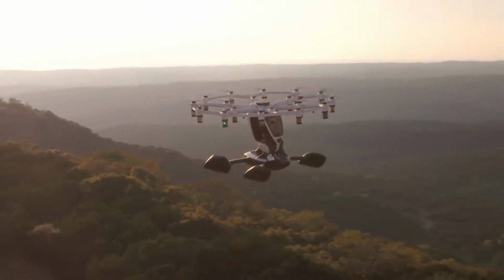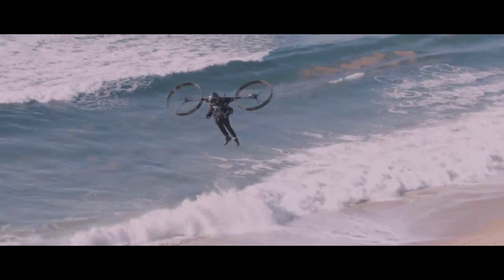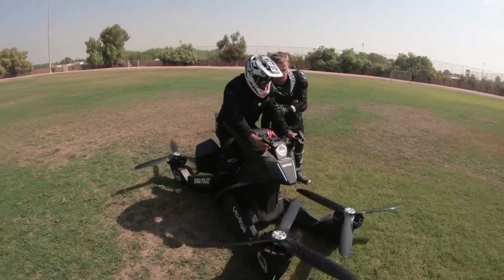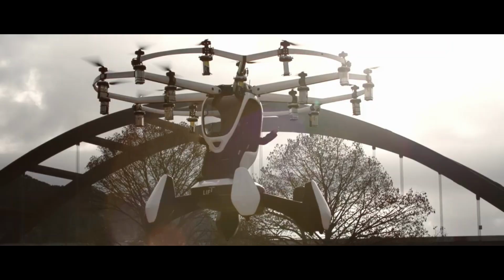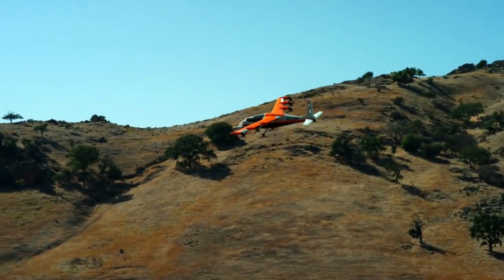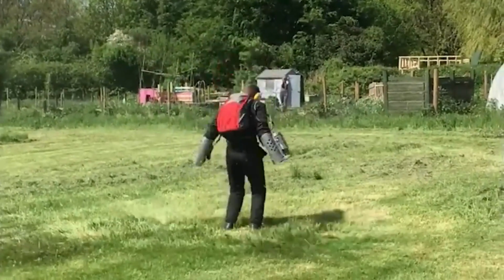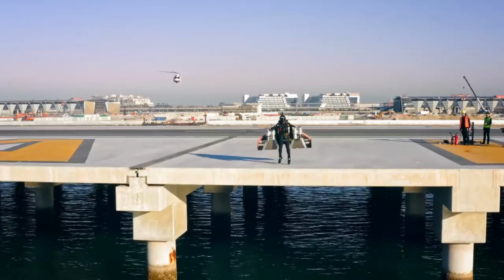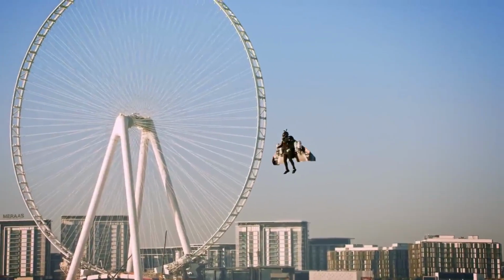Discover the Most Unique Flying Machines of 2024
Get ready for the future of flight! These unique flying machines are pushing the boundaries of what’s possible in the air. From personal flying cars to advanced drones, these machines offer a glimpse into the future of transportation and exploration. Designed for efficiency, speed, and sustainability, these machines are revolutionizing the way we think about flight. Want to see more groundbreaking flying tech?

CopterPack
Hoverbike Scorpion S3
LIFT Aicraft HEXA
Kitty Hawk Heaviside
Jetpack JB-10
Gravity Jet Suit
Jetman (Jetwing)